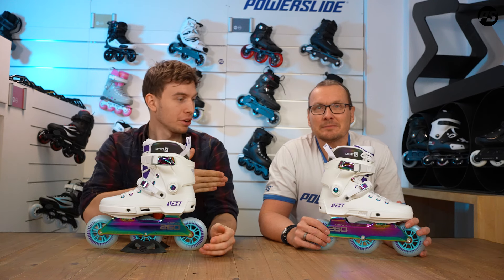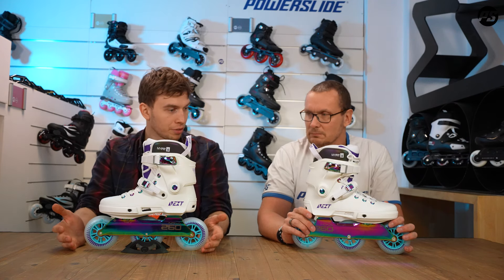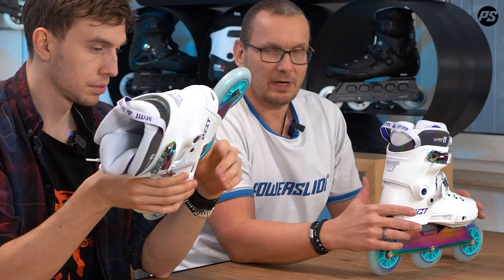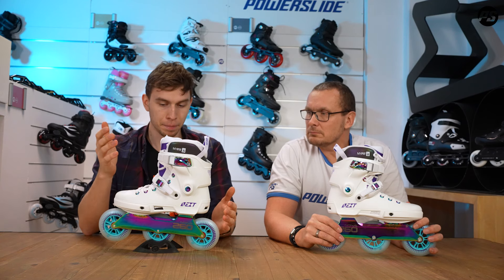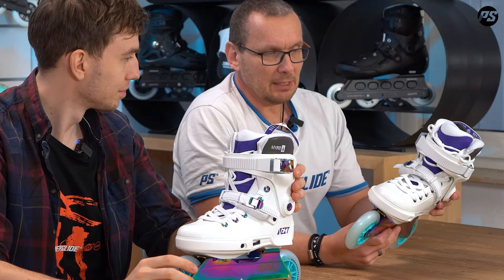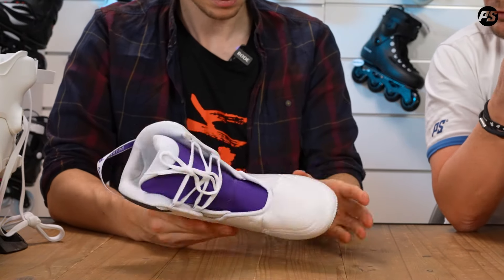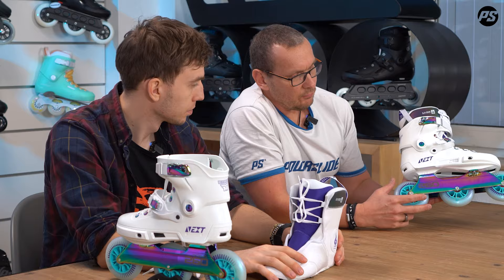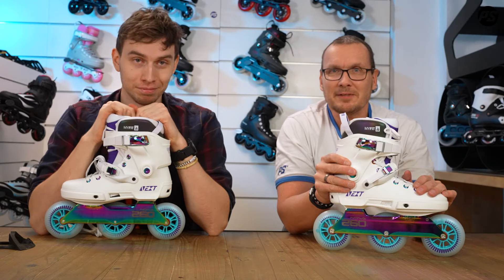Next Miriam Fatmi Pro 100 - Speaking Specs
Signature Urban Skate with a Touch of Class and Glam
With "the one and only" Miriam Fatmi (Miri), Powerslide is proud to support one of the most versatile female inline skaters in the sport. The NEXT Miriam Fatmi Pro is a high-performance urban inline skate that’s the perfect option for female inline skaters looking for a comfortable and fast inline skating experience. The classic white base with flashy highlights gives the skate a touch of glam that definitely will turn heads.

Packed with Innovative and Reliable Skating Technologies
The famous NEXT is a popular hardboot skate that’s durable and supportive, making it a great option for intense urban skating. The NEXT Miriam Fatmi Pro has a height-adjustable cuff that makes it easy to adjust the level of ankle support to meet your individual preferences and skating style. Along with a height-adjustable cuff, the NEXT offers several other custom options including the ability to adjust the flex and closure system to optimize your skating performance. The heat moldable MYFIT Skinny Boy dual-fit liner features a ventilated PU tongue that provides the excellent fit and comfort you need for a day full of rolling fun. The NEXT is designed around the famous TRINITY mounting system that creates a channel which brings your wheels as close to the foot as possible, improving stability and control, especially if you are into tricks, jumps and slides. The 3-point mounting also improves the power transfer to unleash your full potential.

Fast, Stable, and Consistent Urban Skating Performance
The NEXT Miriam Fatmi Pro includes the strong, precise Nova frame made of lightweight 6061 aluminum alloy. A superb frame for urban skating, the Nova frame is designed to take on the most intense urban skating conditions. Whether you’re skating fast, sliding far, or jumping high, the Nova frame can do it all.  The 260mm frame is made for max. 3x110mm wheels but Miri prefers to skate with 100mm wheels. The frame gives you the possibility to upgrade your skate with bigger and faster 110mm wheels. The NEXT Miriam Fatmi Pro skates come complete with fast and durable 100mm/88a Spinner wheels and smooth-rolling WICKED ABEC 9 bearings for a fast, fun skating experience.

Subscribe to our newsletter to get the latest and greatest news about Powerslide and its affiliated brands, information about upcoming events, insight into Powerslide tech, our latest products, videos and media.